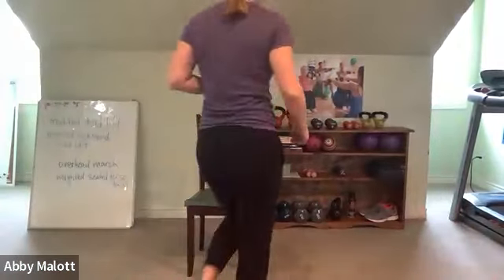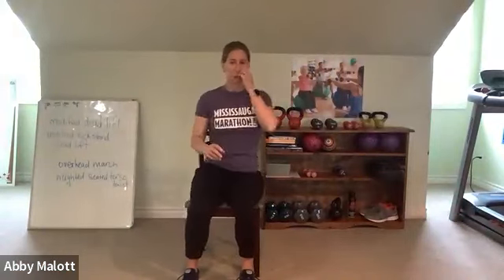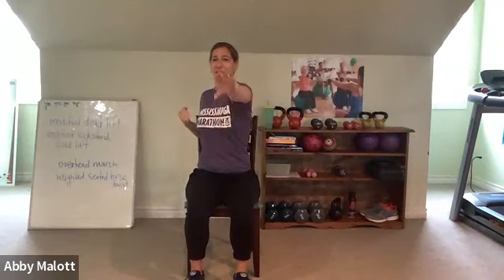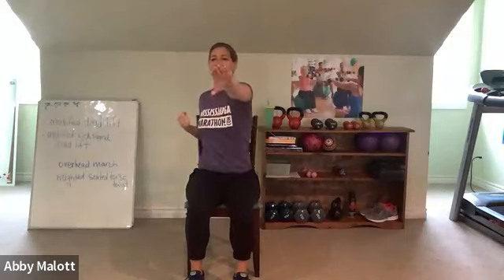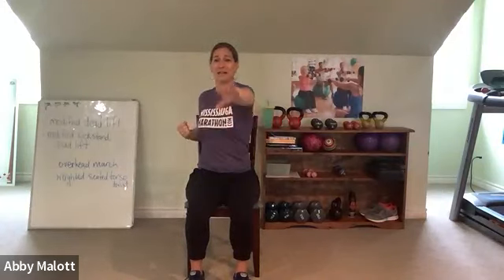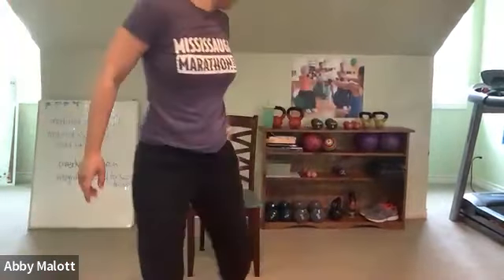Strength & Balance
Join Abby as she leads participants through one of our Zoom Strength & Balance classes. Follow along, either seated or standing, using light weights to improve your strength, mobility, and balance.

Remember, there are risks associated with participation in any exercise program including but not limited to light headedness, difficulty breathing, chest discomfort, abnormal heartbeat, slips, trips and/or falls. Should you experience any of these, please contact your doctor immediately.
By participating in any of the Stonebridge In Home Exercise online classes or videos, you are acknowledging your awareness of these hazards and your voluntary participation.  Your participation means that you fully accept and assume all risks and responsibilities for any injury, loss and/or damage to persons or property that you incur because of your participation.
If at any time you feel your physical condition no longer allows you to safely participate in the exercise class or if you believe that the class becomes unsafe, you must stop participation immediately.